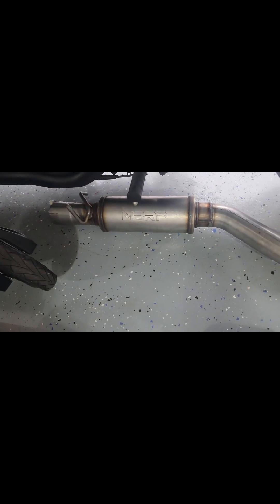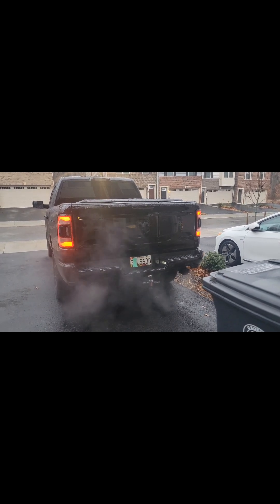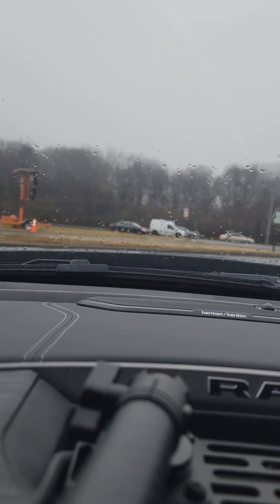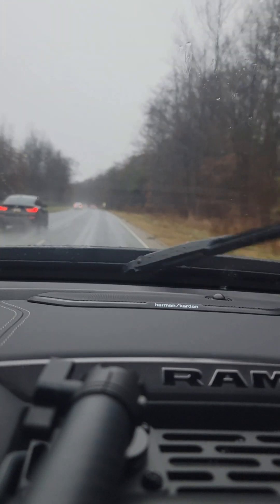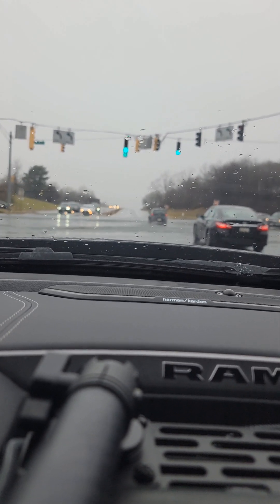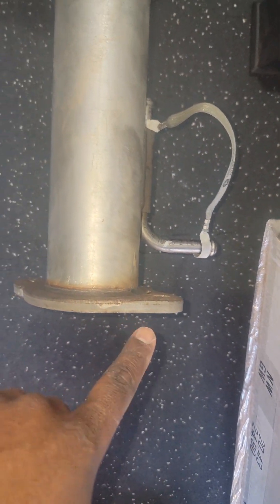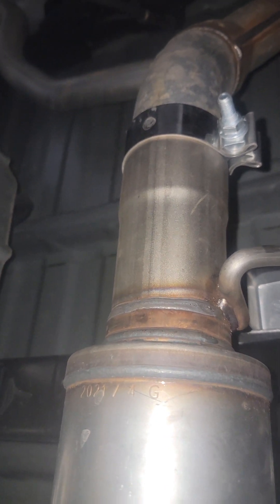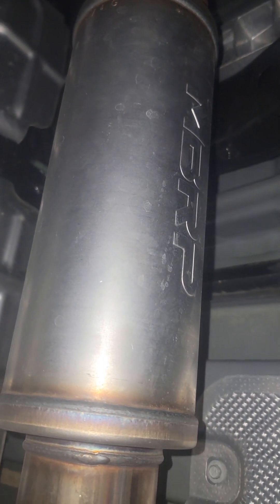Ram 1500 Muffler Replacement (MBRP)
Ready to unleash the true potential of your 2023 Ram GT exhaust note? Look no further! In this step-by-step tutorial, we guide you through the process of replacing your stock muffler with the high-performance MBRP muffler. Transform your ordinary exhaust system into a symphony of power and style